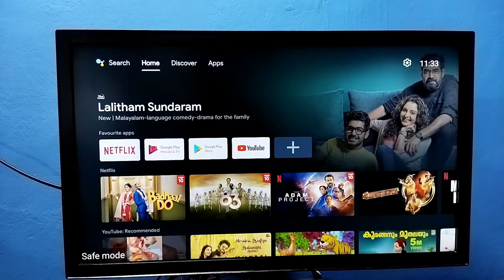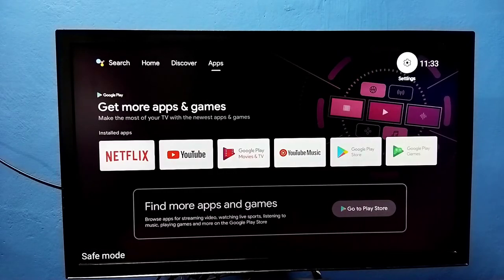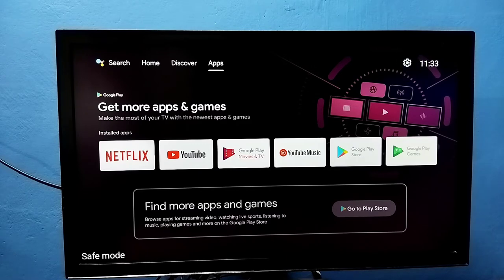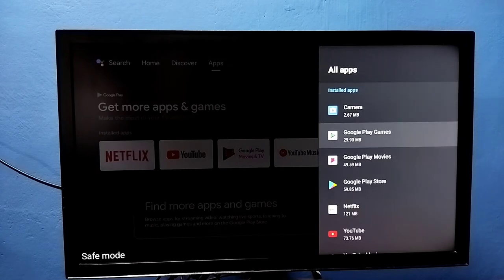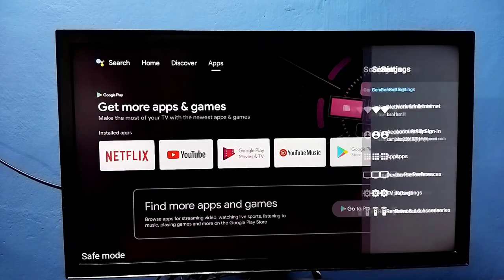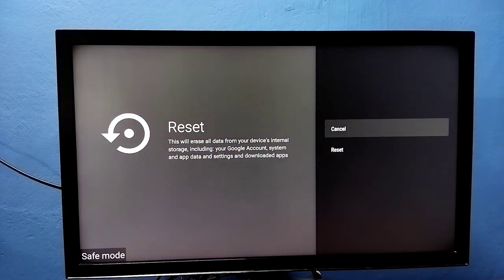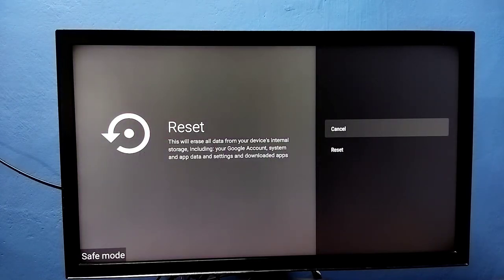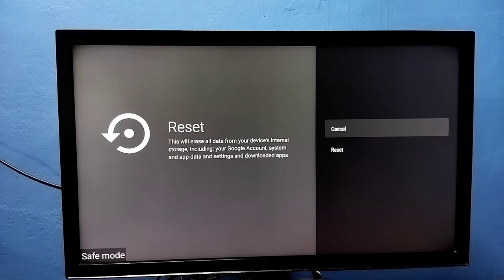Smart TV : How to Exit from Safe Mode | 4 Ways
Smart TV : How to Exit from Safe Mode,
How to On Off Safe mode in your smart tv,
How to On Off Safe mode in your Android Tv,
Enable Safe Mode, Disable Safe Mode,